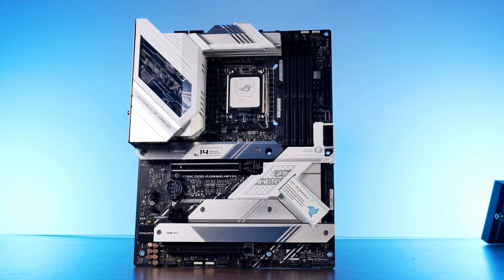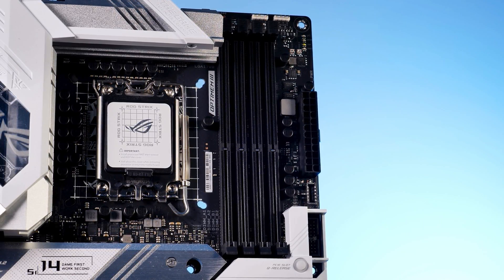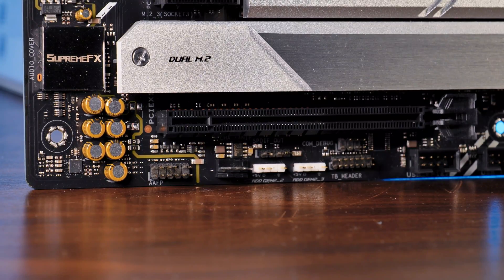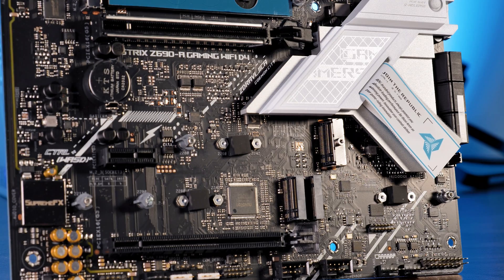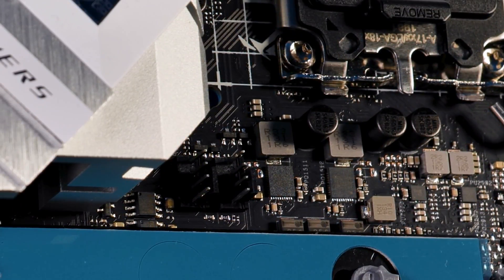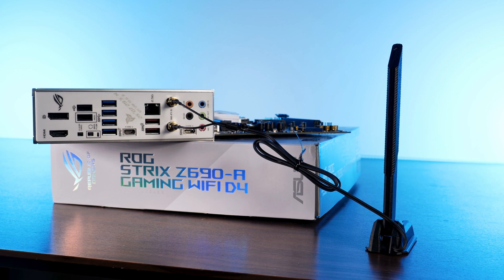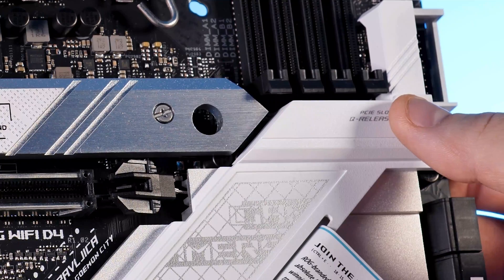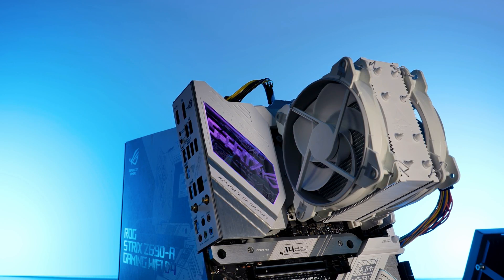Asus Strix Z690-A White Review - DDR4 Motherboard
Let's see what is in the box and have a brief overview of Asus's monstrous Motherboard. We will take a look at the Asus Z690-A Strix D4 which is a DDR4 based motherboard that is nicely designed with some white accents.

00:00 Intro Asus Z690
00:45 General Information
02:15 PCIe
02:45 Storage
03:45 Expandability
04:45 RGB
05:00 IO
05:50 Extras
07:30 Summary